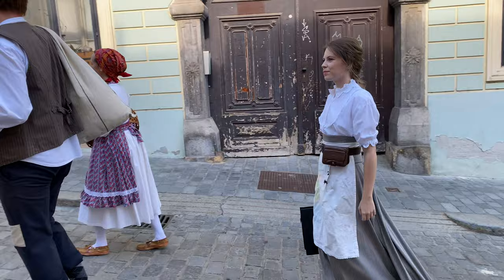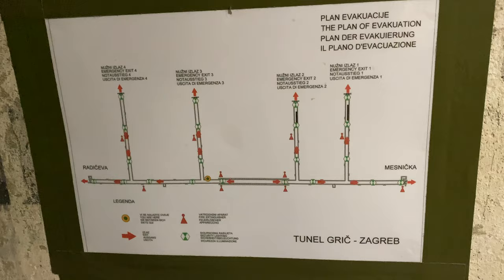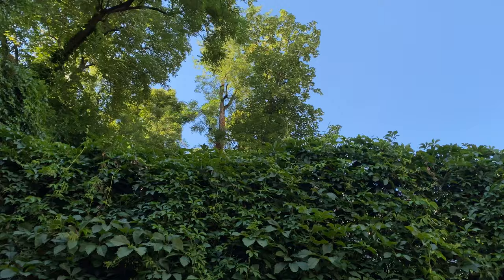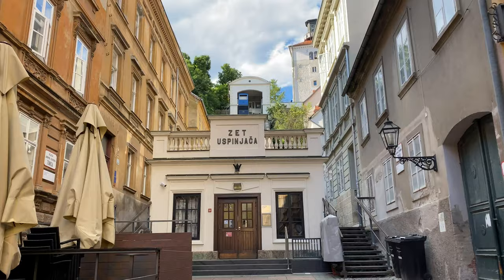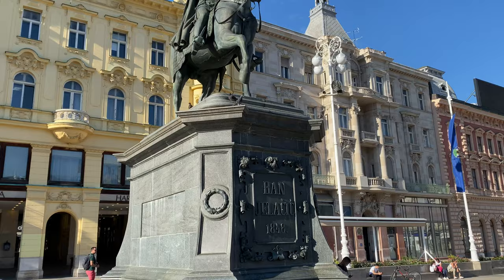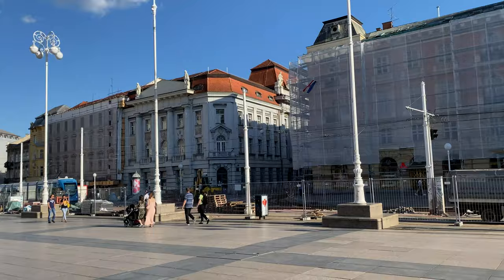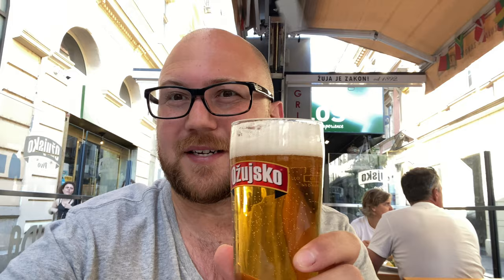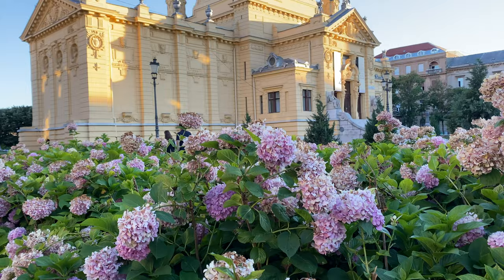American Explores the city of Zagreb, Croatia 🇭🇷 | Travel Vlog 4K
Join me in exploring Zagreb, the capitol city of Croatia. Experience all the beautiful 18th- and 19th-century architecture as we see St. Mark’s Church, Zagreb Cathedral and all the beautiful buildings along the way. We’ll then make our way down to Lower Town in Zagreb, Croatia, to Ban Josip Jelačić Square along with all the shops, cafes, restaurants, museums and parks along the way.

St. Mark’s Church - The Church of St. Mark is the parish church of old Zagreb, Croatia, located in St. Mark's Square. It is one of the oldest architectural monuments in Zagreb.

Ban Jelačić Square - Ban Jelačić Square is the central square of the city of Zagreb, Croatia.

Cathedral of Zagreb - Zagreb Cathedral, on the Kaptol, is a Roman Catholic institution. It is the tallest building in Croatia.

Zagreb Funicular - The Zagreb Funicular is the funicular in Zagreb, Croatia. It connects the Ilica Street with Strossmayerovo šetalište to the north. It is also known as the worlds shortest public transport funicular, with a track which measures only 66 meters.

Grič Tunnel - Grič Tunnel is a pedestrian tunnel located in the city centre of Zagreb, Croatia, under the historic neighborhood of Grič. It was built during World War II to serve both as a bomb shelter and a promenade.

Nikola Šubić Zrinski Square - Nikola Šubić Zrinski Square is a square and park in Donji Grad, the central part of Zagreb, Croatia.

Croatian National Theatre in Zagreb - National theater in a grand, neo-Baroque building dating to 1895, hosting opera, ballet & drama.